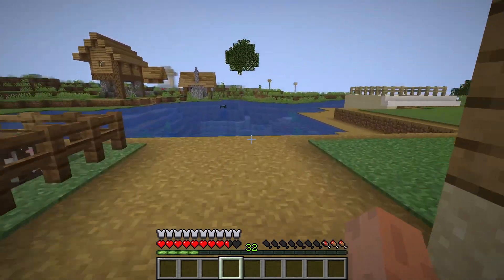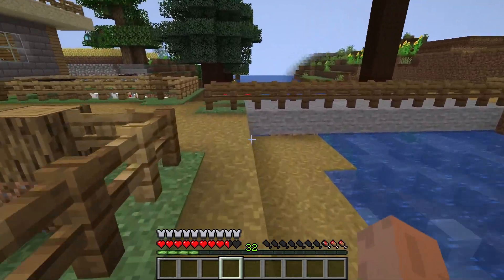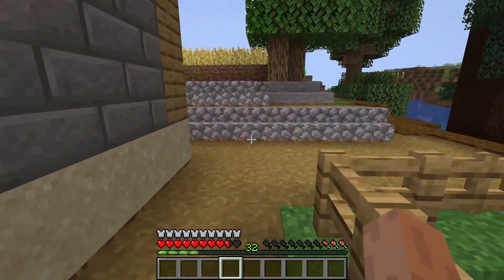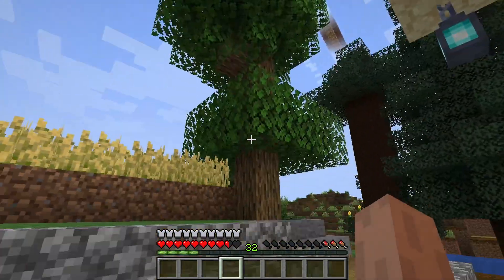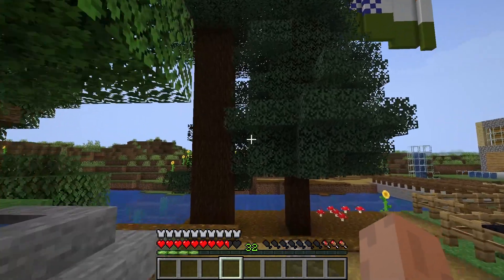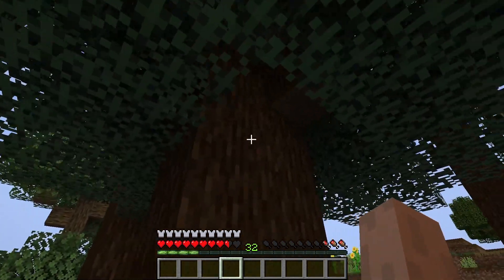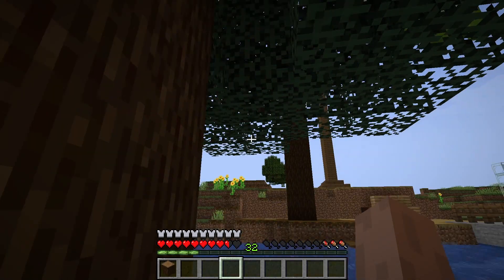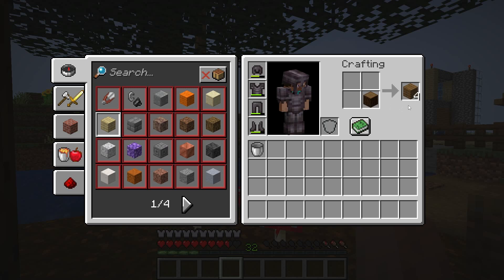How to make dark brown planks in Minecraft | Tango Bhai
How to make dark brown planks in Minecraft | Minecraft Tutorials for Beginners